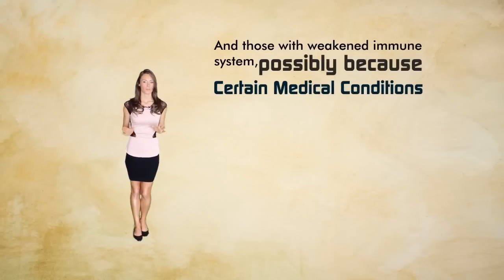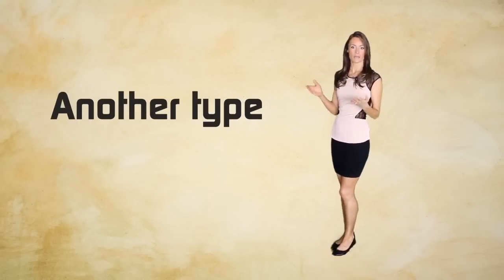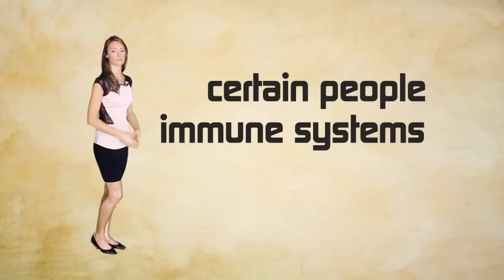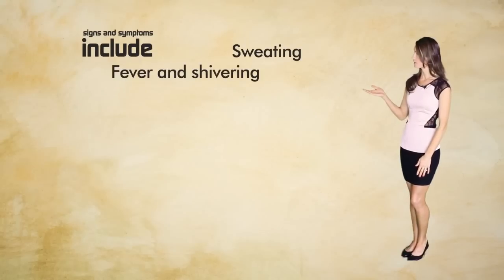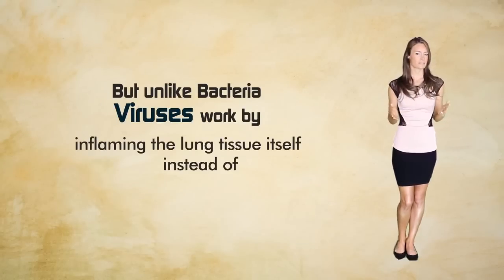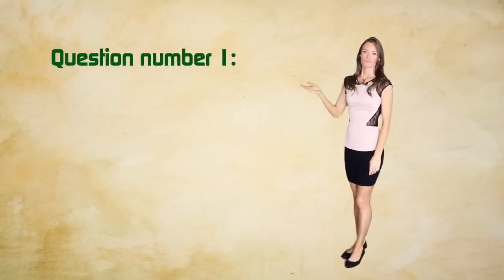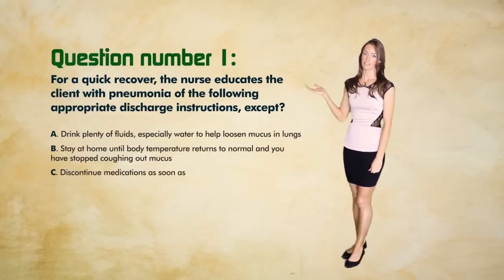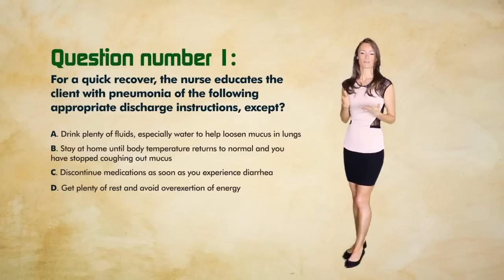Pneumonia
EmpoweRN.com Inspiration & Education.
I remember when I was in medical surgical nursing and it can be very overwhelming to try to learn everything that you are supposed to learn. I hope that this video breaks down this disease process for you so that you can ace your exams. Or just take exceptional care of your patients :)
Love you!!
- Caroline

I would like to thank the video contributors:
Yasmin Hashmi
Artem Shestakov

pneumonia, nclex questions pneumonia, pneumonia for nurses, med surg tips for nurses, medical surgical tips for nurses, help for nursing students, how to study for pneumonia for nursesLungs consist of small air sacs called alveoli. During breathing, the inhaled air moves to these air sacs but sometimes due to the inflammation of alveoli and the surrounding tissues, the sacs are already filled with pus or fluids which makes breathing difficult. This condition is known as pneumonia.

Pneumonia is easy to overcome by a healthy person, but certain group of people are more sensitive to this infection. Such as:

People who smoke regularly smokers

Newly born babies and children below the age of 2

Elderly people such as over 65 years of age

And those with weakened immune system possibly because of certain medical conditions

There are many ways of classifying pneumonia. It can be done on the basis of the part of the lungs that has been infected, such as bronchial and lobar, or it can be classified on the basis of how was the infection acquired for instance from the community, hospital or aspiration.

Types of pneumonia based on the infected area in the lungs are as following:

        Bronchial pneumonia – is inflammation of the bronchial tubes in which one or both lungs get patches
        Lobar Pneumonia is another classification – in which one or more of the five main lobes of the lungs are infected including all the alveoli in the affected lobe.
Hospital Acquired Pneumonia abbreviated as (HAP) – is if the pneumonia is acquired after 48 or more hours of being admitted in the hospital for another reason, it is HAP which is more serious as the patient already has another medical condition.
        Community Acquired Pneumonia Which you will see abbreviated (CAP) – it is acquired from the social surroundings and does not involve health care facilities or a hospital.
Ventilator Associated Pneumonia which you will see abbreviated as (VAP) is a type of pneumonia that a patient may develop when they are on a ventilator.  A ventilator is a machine that breathes for a patient. But sometimes, due to several different reasons the patient may become exposed to different disease causing agents. Which may ultimately cause an infection in the lungs or pneumonia. This is why it is so important to use sterile technique when suctioning or coming in contact with the patients tracheostomy.

        Opportunistic Pneumonia – is when the infection is caused because of weakened immune system due to anther medical condition, for instance cancer, AIDS, organ transplant, etc. It occurs due to the organisms that are actually healthy for the body and not harmful.

        Aspiration Pneumonia – is caused by the inhaling  foods, liquids, saliva, or vomit causing bacterial infection in the lungs.